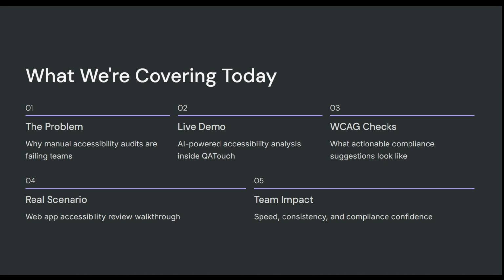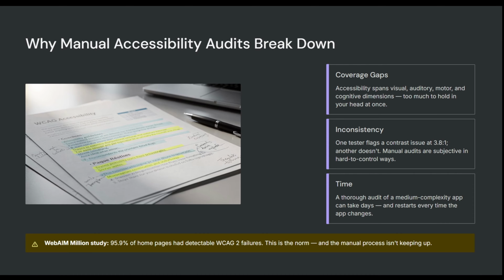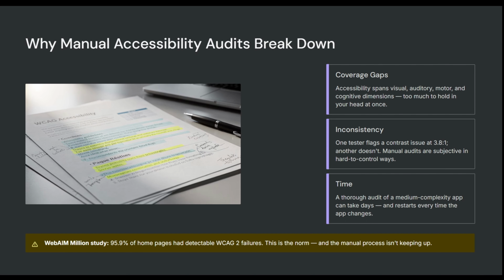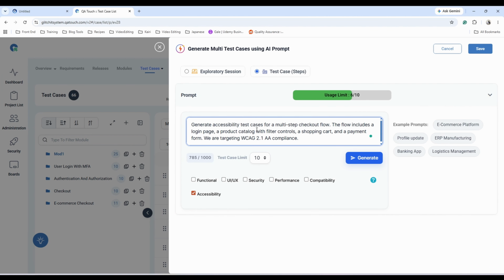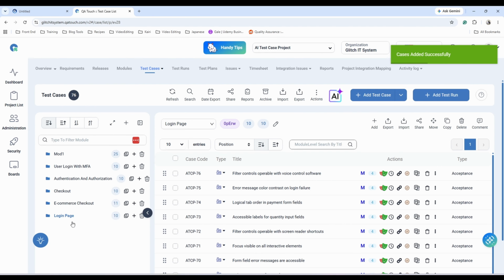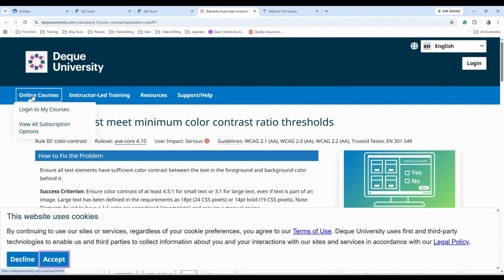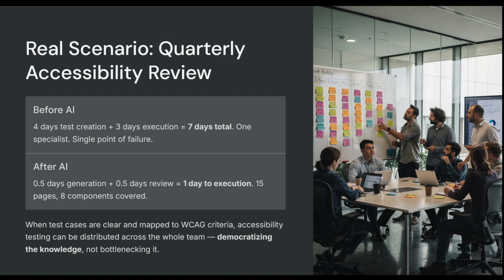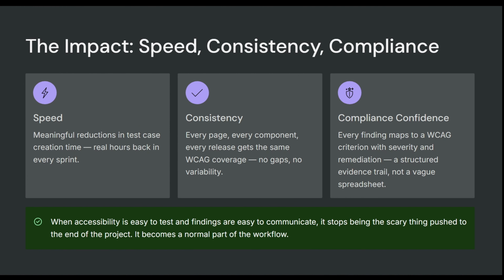AI Accessibility Testing in QA Touch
Try QA Touch for free — sign up using my partner link and get access to their paid plan features at a discounted rate: